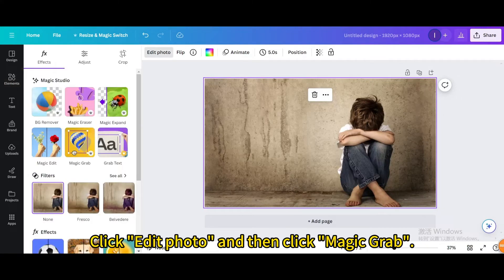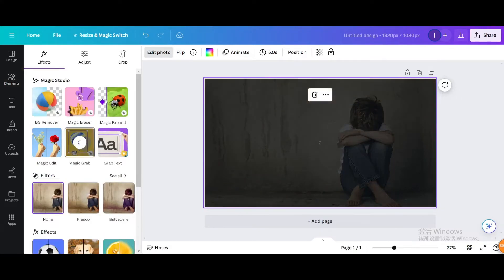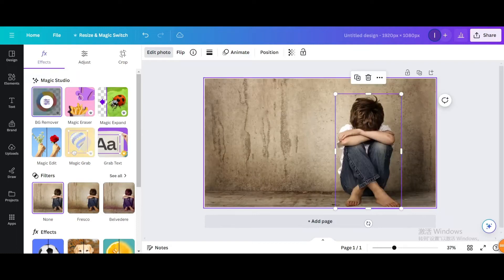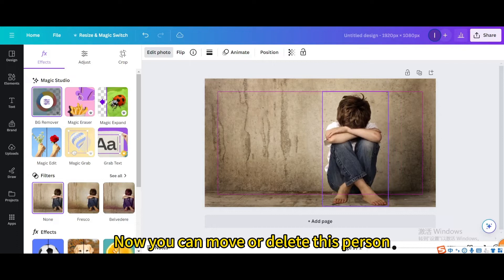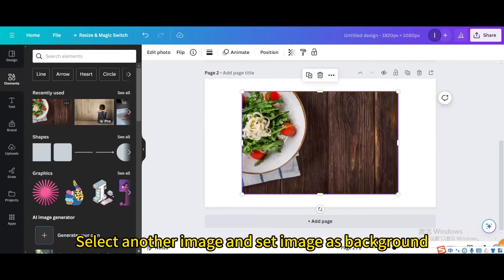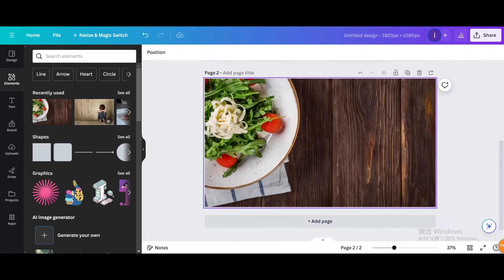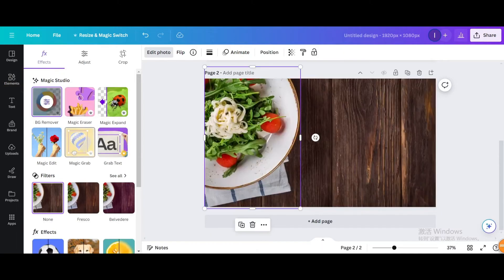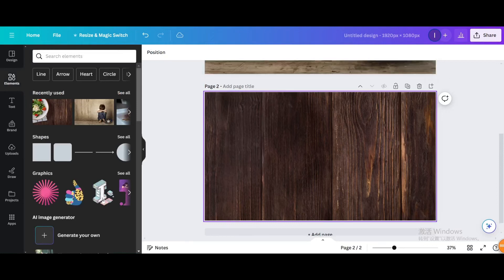How to remove any person or object from your image in canva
We'll guide you through the best way to remove someone from a photo using Canva's intuitive features. Say goodbye to unwanted elements and hello to picture-perfect results!Canva